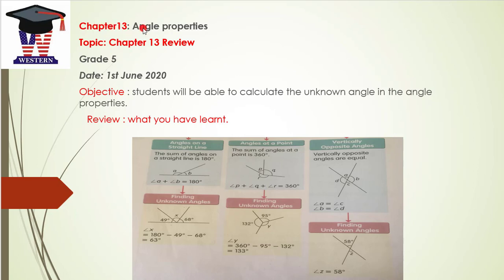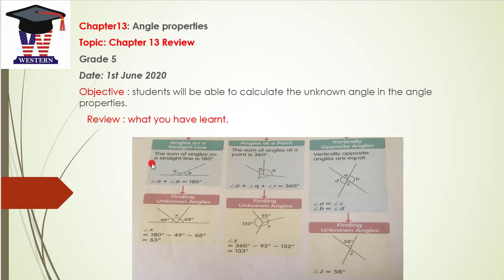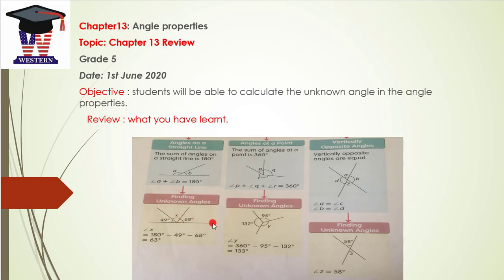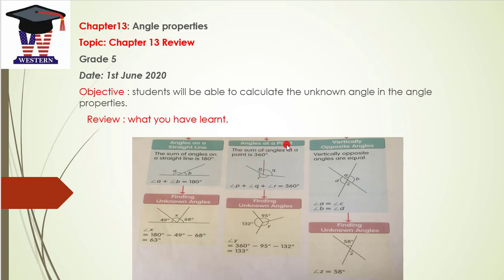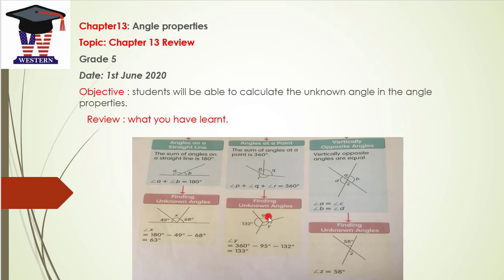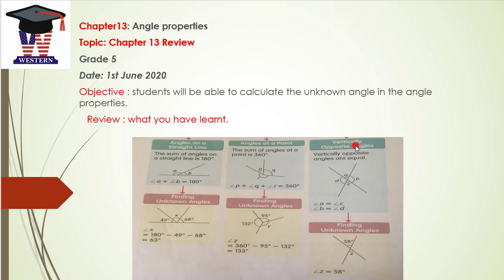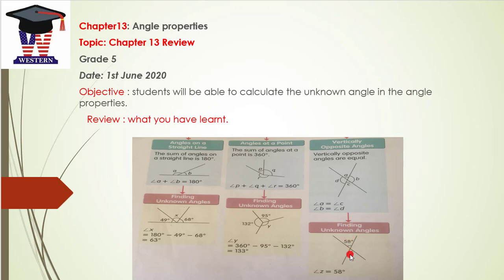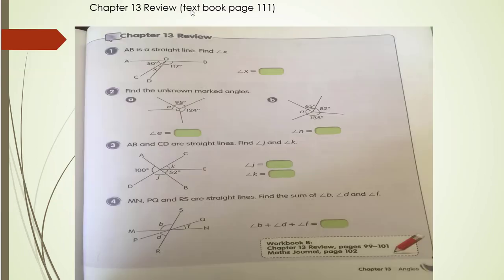Chapter 13 Review 01 06 2020